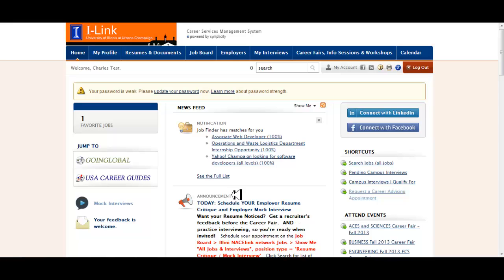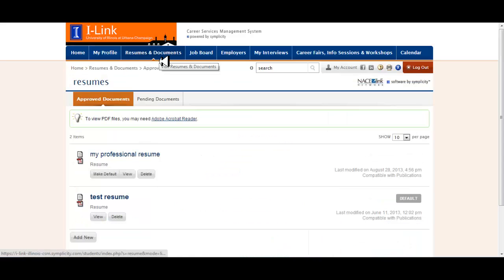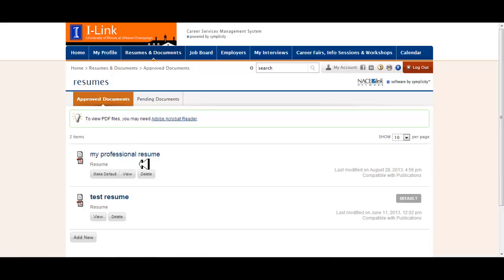I-Link: Resumes and Documents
Managing your documents needed for your job search - resumes, cover letters, and even transcripts or writing samples.